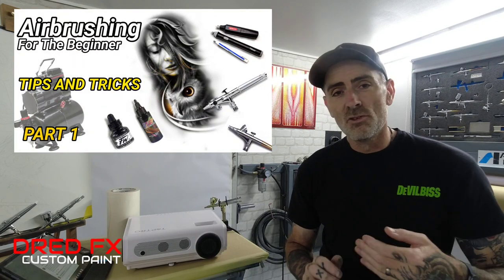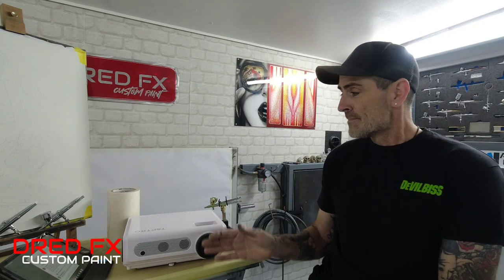Tips tricks and a rant thrown in for good measure !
hi Beginners welcome to the channel in today's video I will take you through some handy tips and tricks
share some comments that I seen on a forum 😡 so enjoy the long video links below to the website